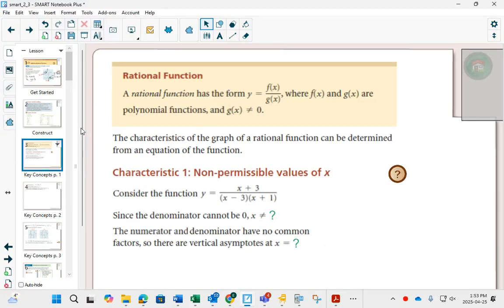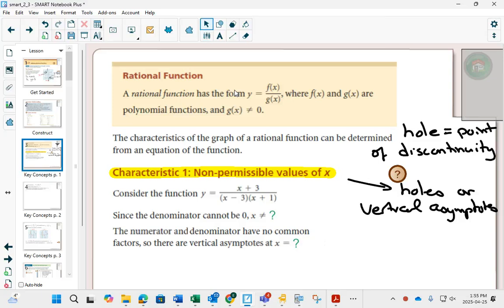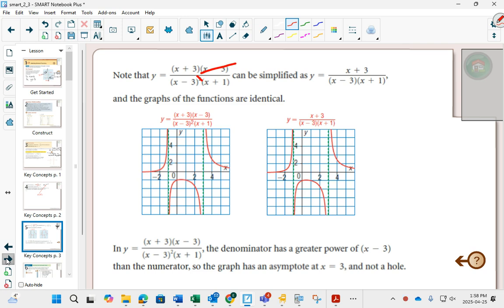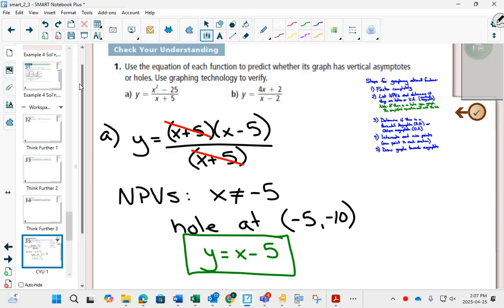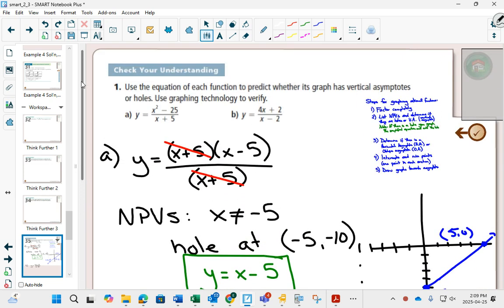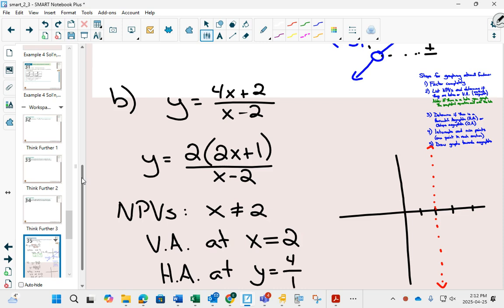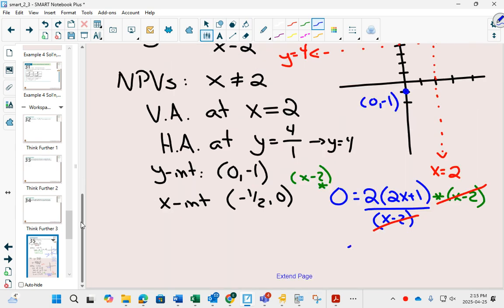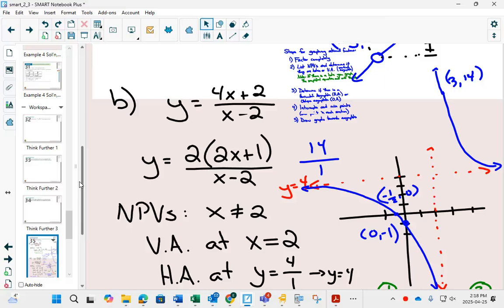40SP 2 3 Example 1